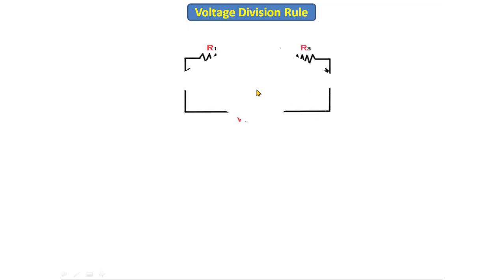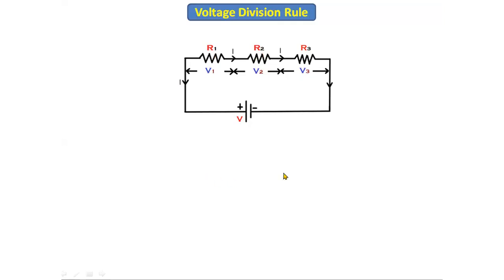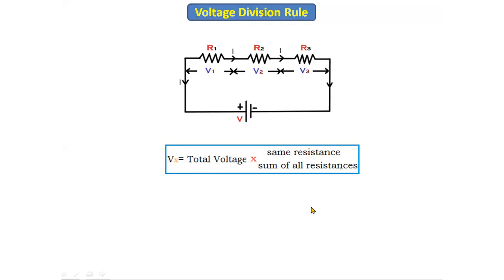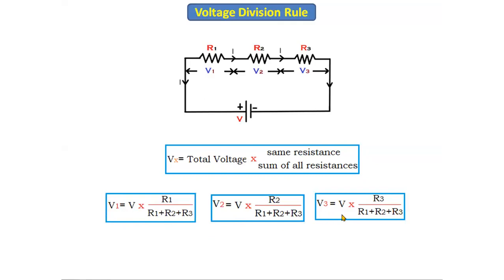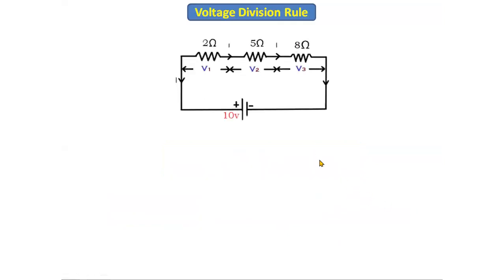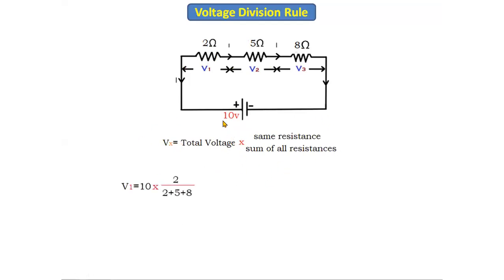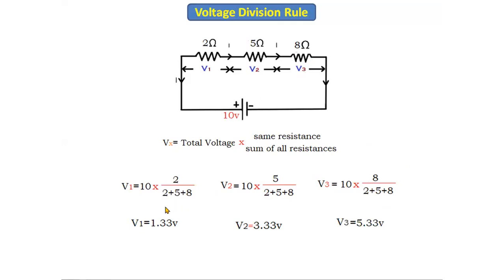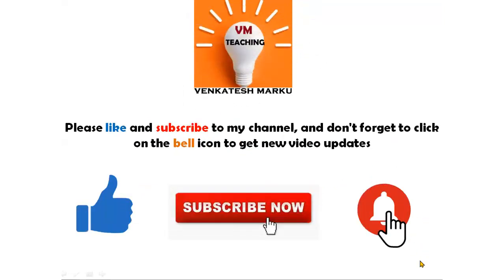9.Voltage Division Rule | DC Circuits | BEE | BEEE | JNTU | Autonomous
Voltage Division Rule | DC Circuits | BEE | BEEE